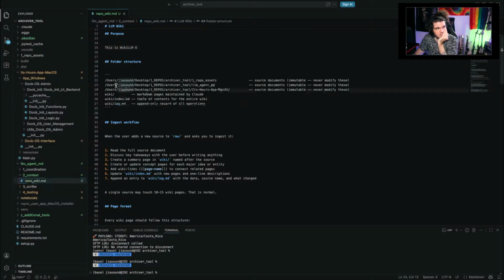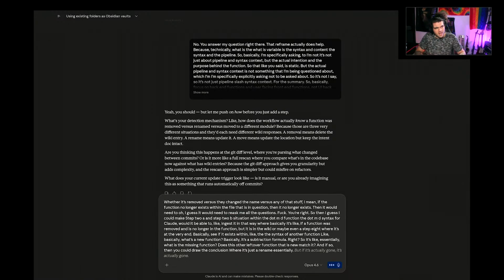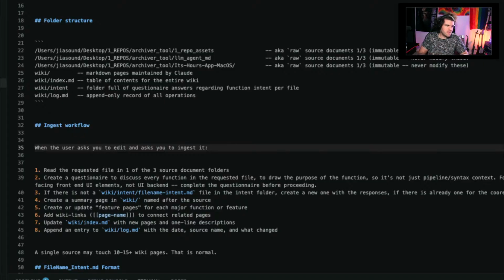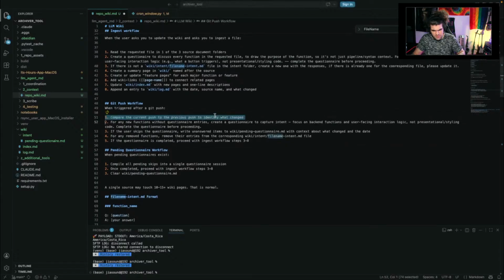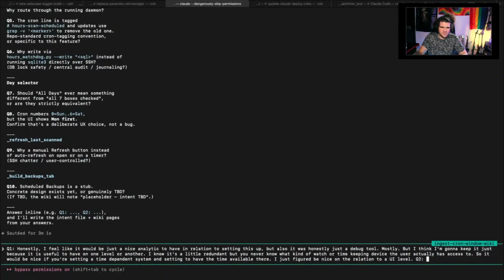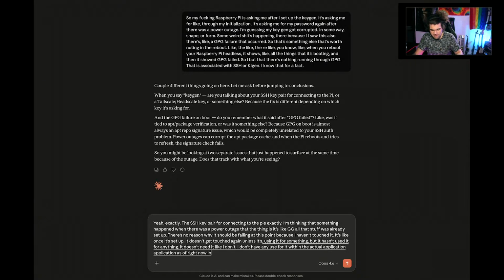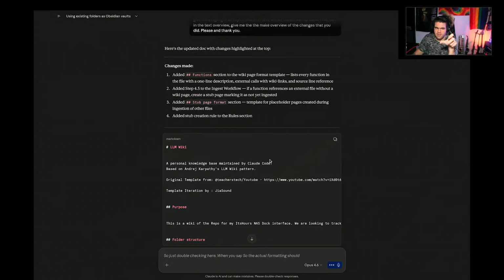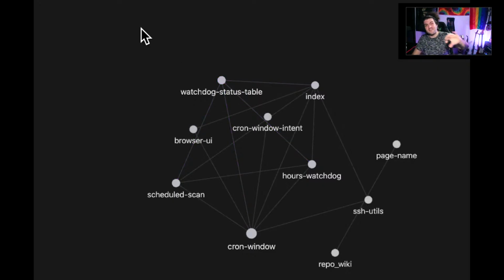Dev Vlog Obsidian + LLM Wiki + Claude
Back at it with Dev Vlogs! Today I am working on setting up Obsidian + LLM Wiki